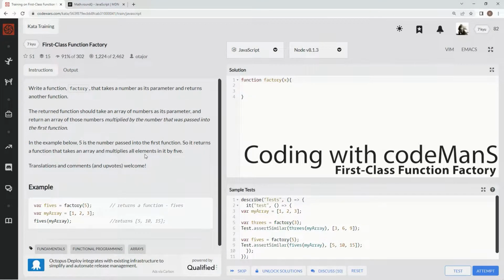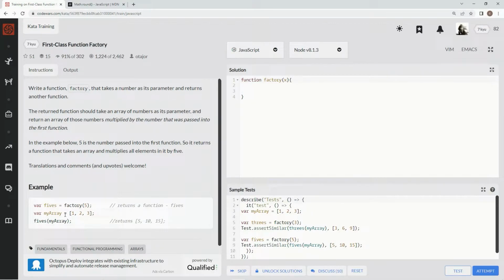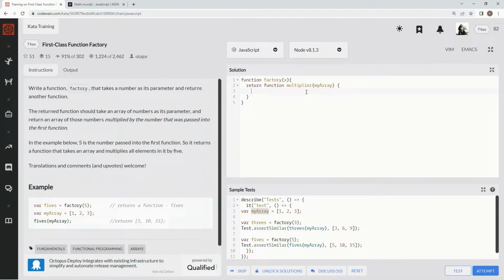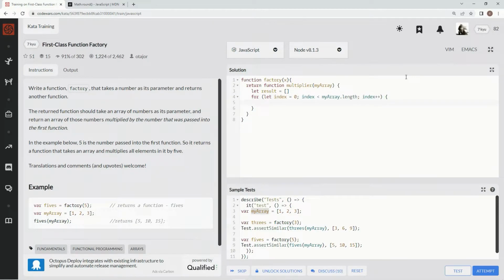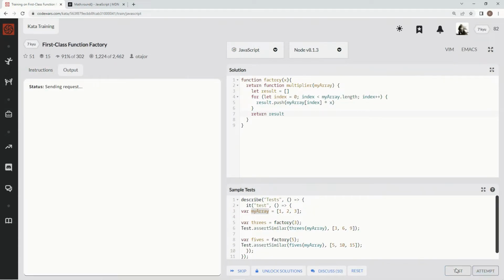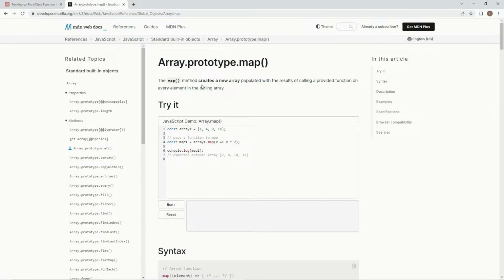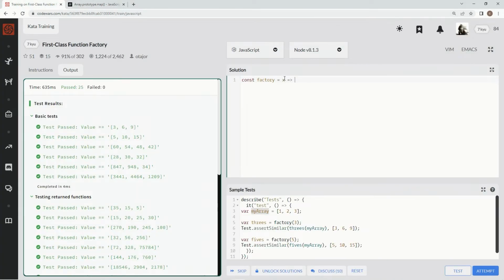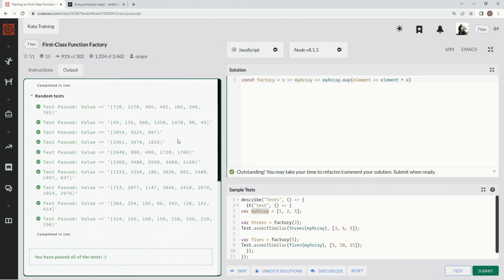Codewars 7 kyu First-Class Function Factory JavaScript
this one uses the map() method